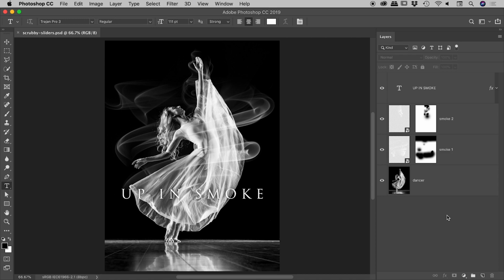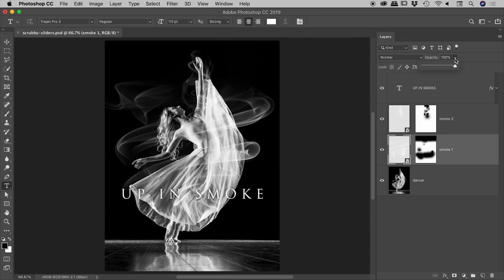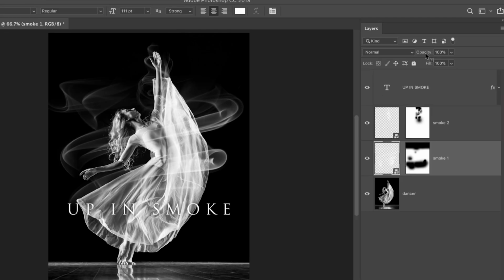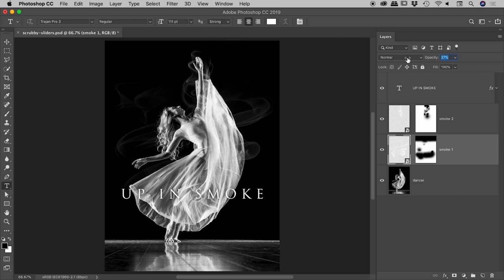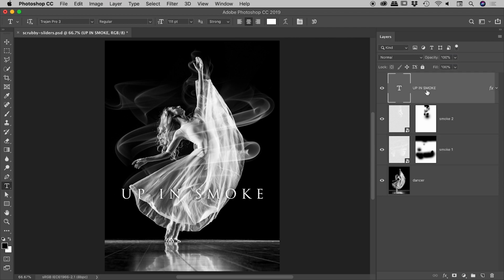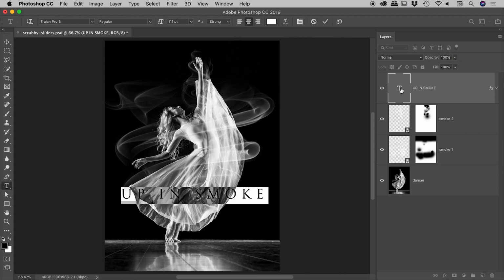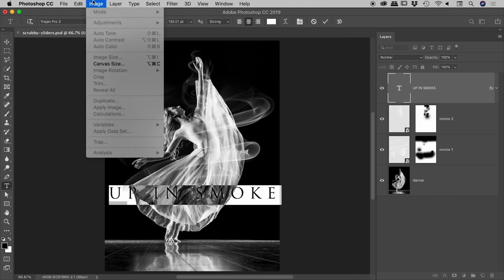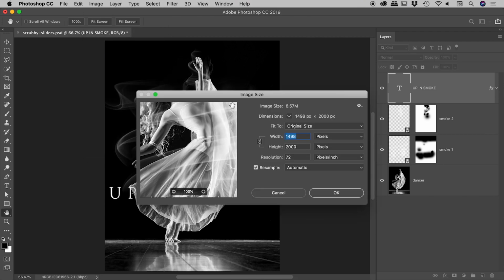Scrubby sliders in Photoshop for fast numerical adjustments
Learn what Photoshop scrubby sliders are and how they can make editing dramatically faster. Details below...

Most numerical fields in Photoshop contain scrubby sliders. Hovering over the text or icon to the left of such fields will see the cursor change to a hand with two arrows. Clicking and dragging to the left or right will decrease or increase the value. Holding down Option/Alt while doing this will see the value change at a much slower rate. Holding down Shift while dragging a scrubby slider will see the value change at a much faster rate.